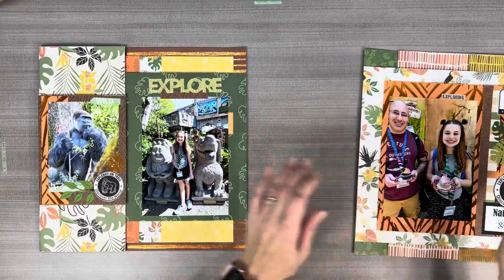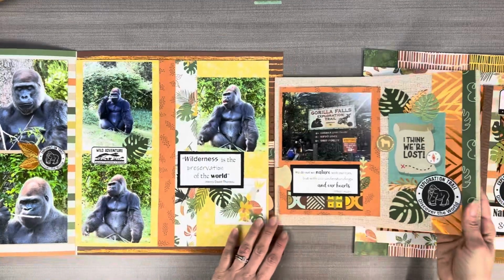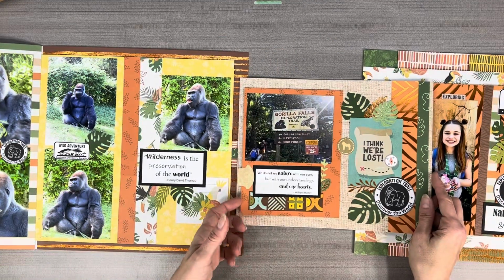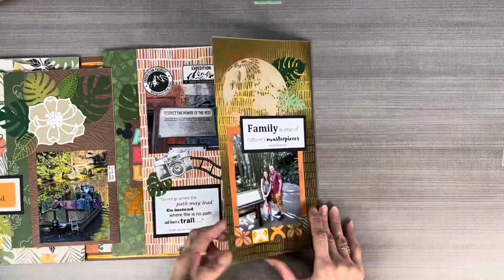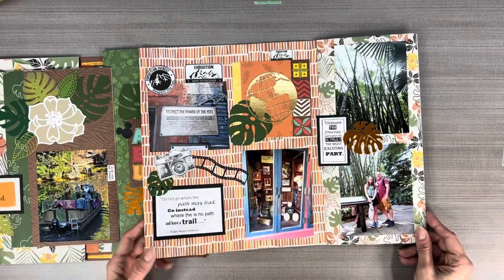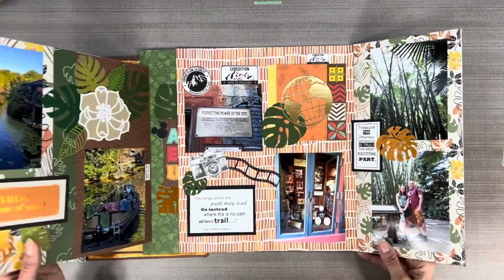Interactive Scrapbook Pages | EXPLORE | Animal Kingdom |12x12 Scrapbook Ideas | Flip Pages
I wanted to share my "EXPLORE" Scrapbook Layout from Animal Kingdom in Disney World.  I have 33 photos in these Scrapbook pages.  I listed all the supplies I used down below.

I do have instructions for scrapbook layout done as "FAMILY TIME".  The instructions are sent as a PDF document, they are $15.00.

AND YES! YOU CAN PUT THESE LAYOUTS INTO ALBUMS WITH PAGE PROTECTORS!!! I have multiple videos to show you how

SCRAPBOOK LAYOUT SUPPLIES:
PAPER:
- Siesta by Park Lane
ACCESSORIES:
- Globe die cuts from Elizabeth Craft Designs.
- Leaf die cuts using my cricut.
- Hibiscus flowers were cut using my cricut.
- I created the "badges" using the Canva app.